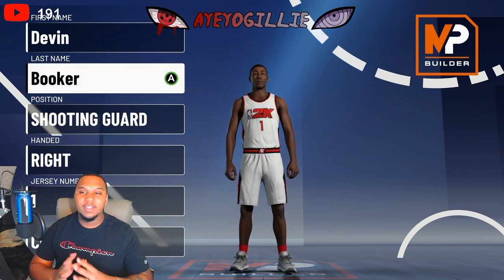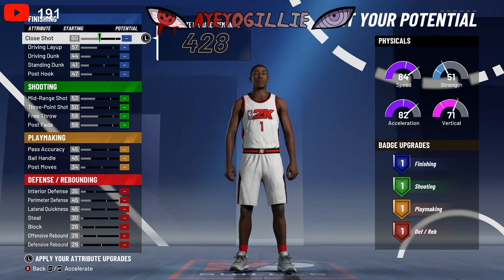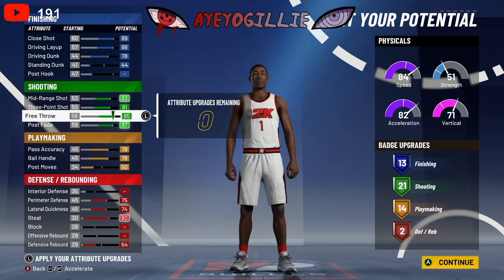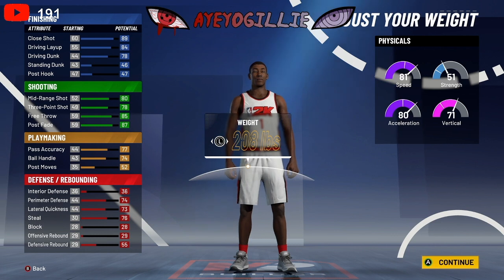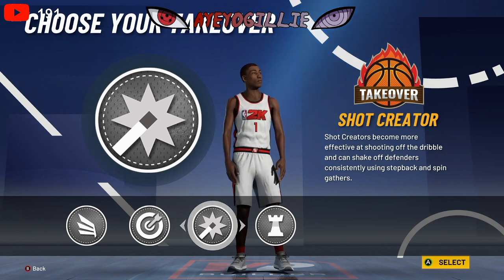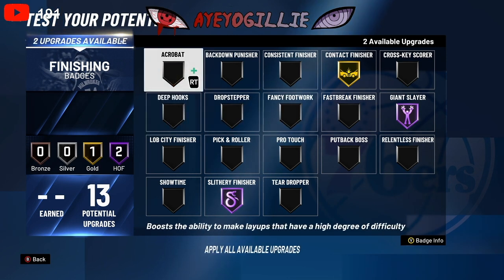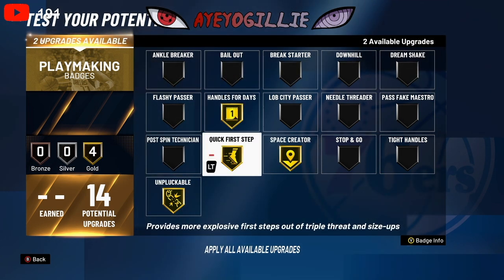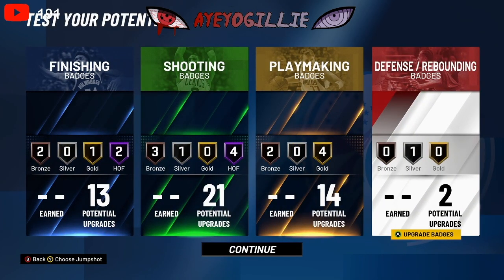2k21 Devin Booker Baby Mamba BUILD! Bubble Booker 6'6 Demi-Gawd! RIP Kobe Bryant, GiGi, & Shi' Keize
RIP to My BEST FRIEND She' Keize! Will forever be remembered and loved as you ARE my brother! We lost you way too soon but God had other plans. We also lost Kobe and his daughter and I knew it would have torn you up as it did to me! I wanna dedicate this video to the both of you! I love you!

YOOOOOOOOUUUUUUUUUU TUUUUUUUUBBBBEEEE !!! We are BACK with another BANGER!!! NBA 2K21 is coming out and EVRYONE is looking for that NEXT DEMIGOD BUILD! This Devin Booker Baby Kobe build is a GREAT build to start the year off with! I made this to mimic how DBook has been playing during the Suns epic NBA Bubble Run! They went 8-0 but fell short of the playoffs. Put That BELL ON ALL so you NEVER MISS a VIDEO! Love is free and won't cost you anything!

Follow our Team Twitter page !